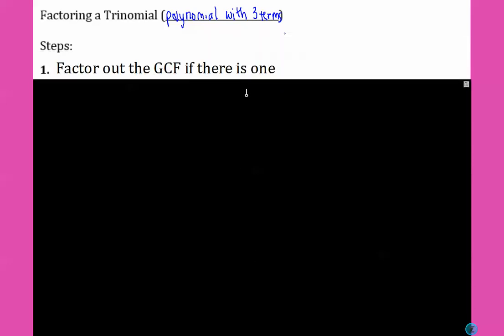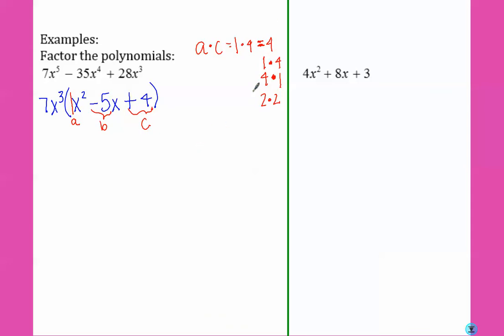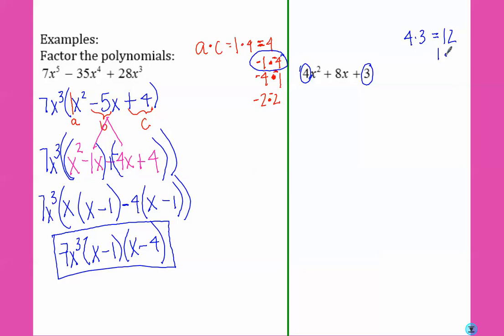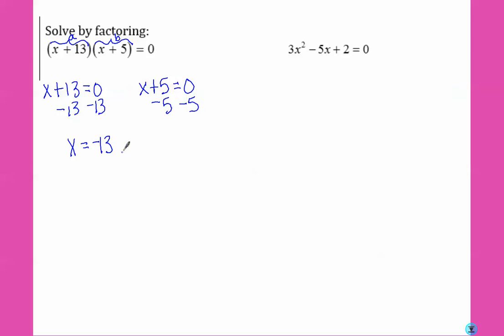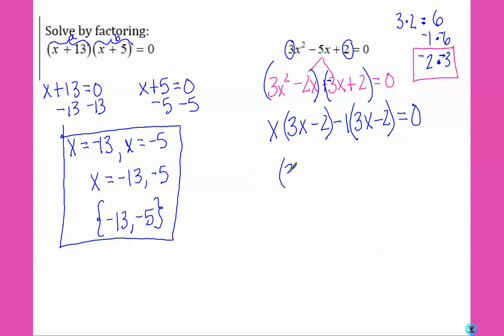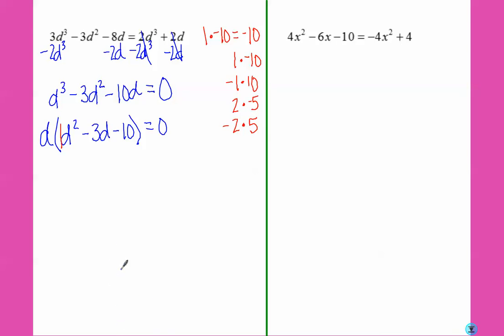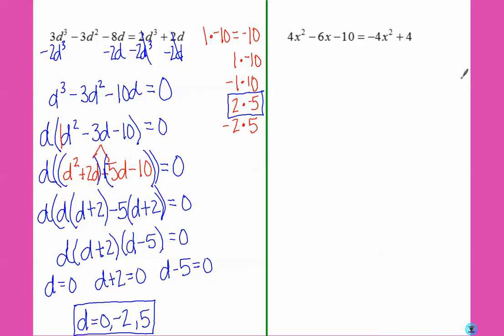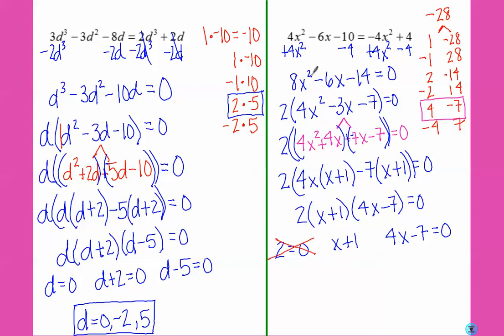Unit 11 Day 3 - Factoring 3 Terms